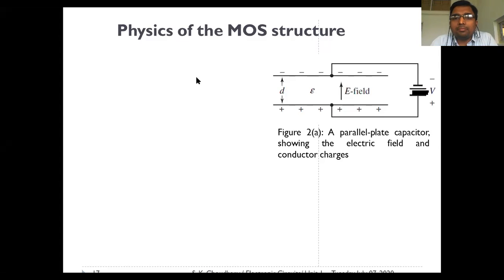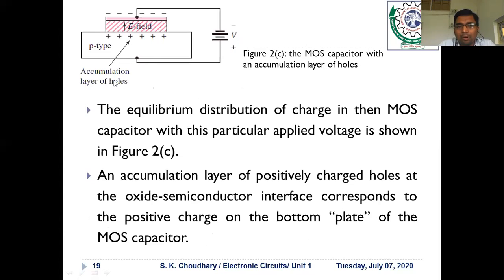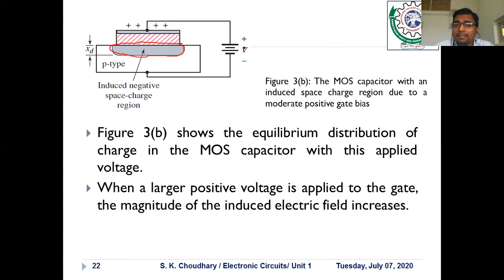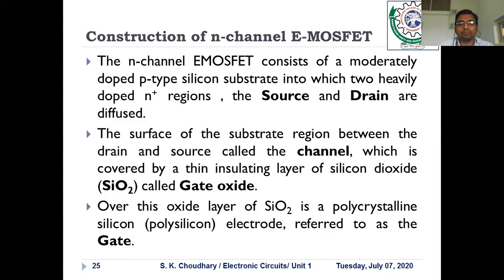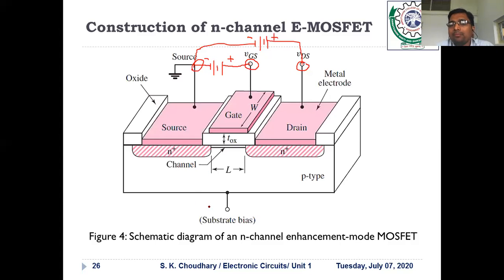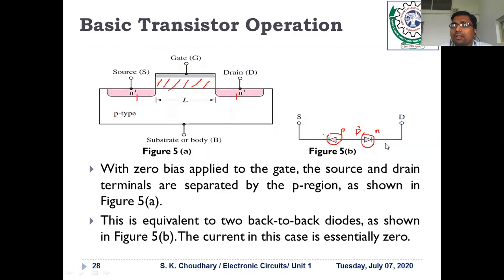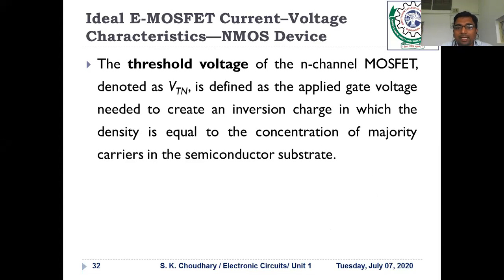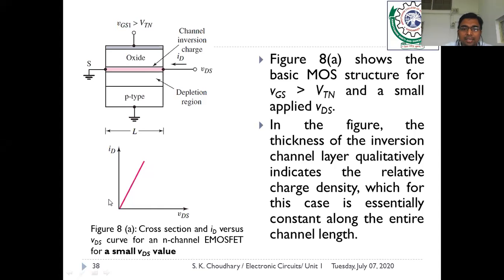Electronic Circuits Lecture 2